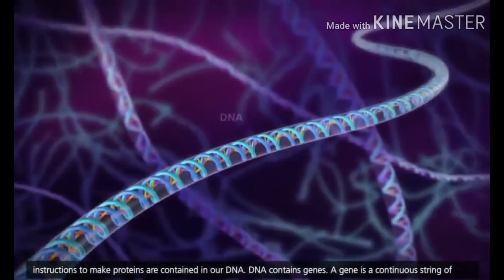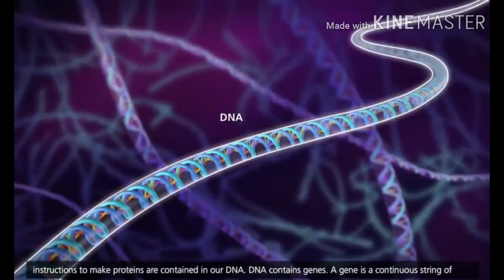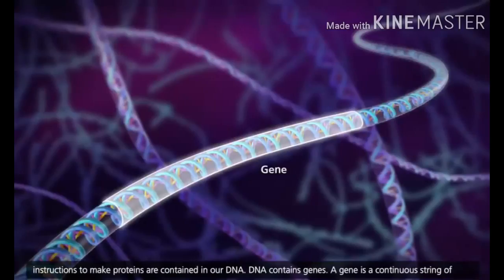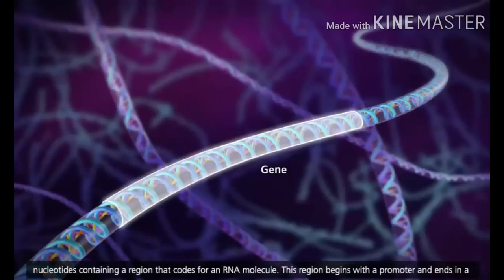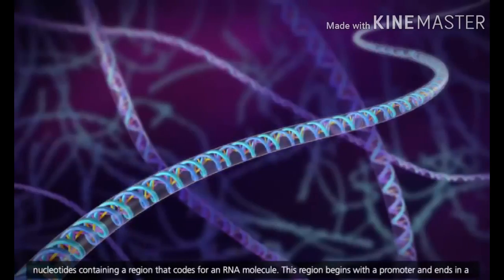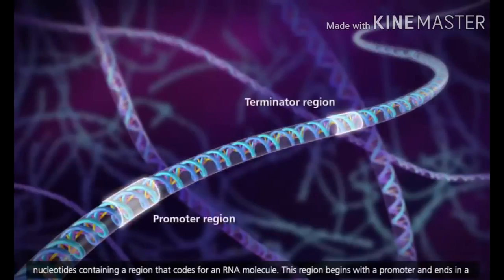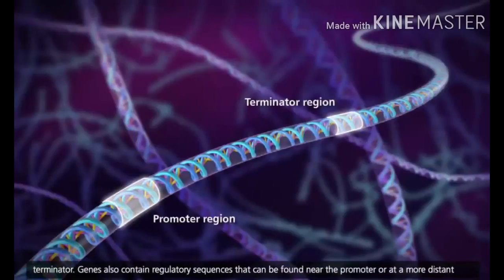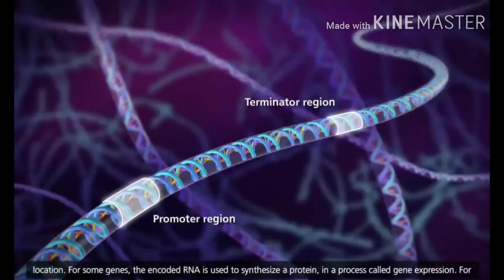28 October 2020